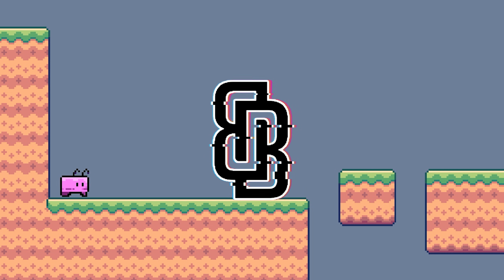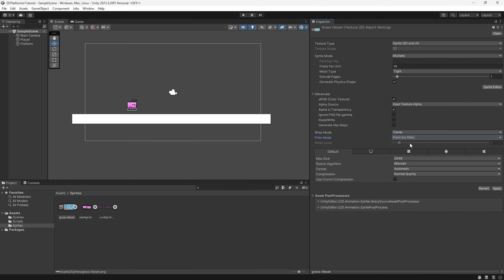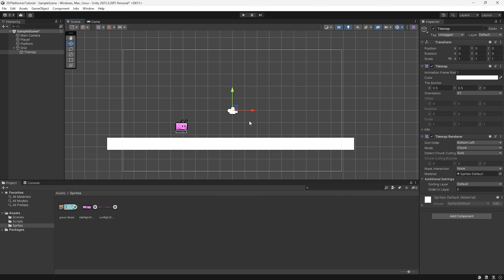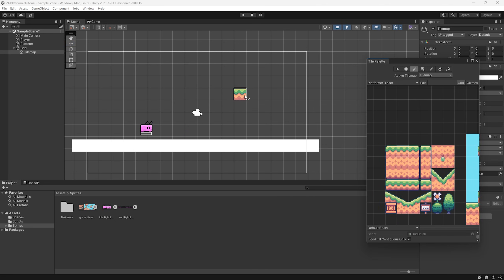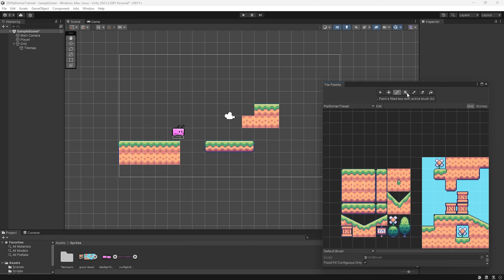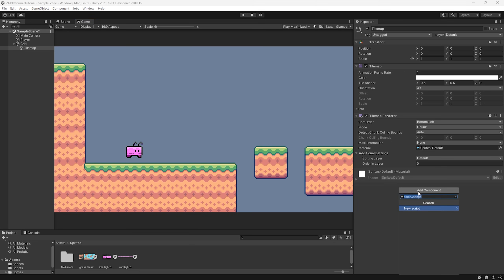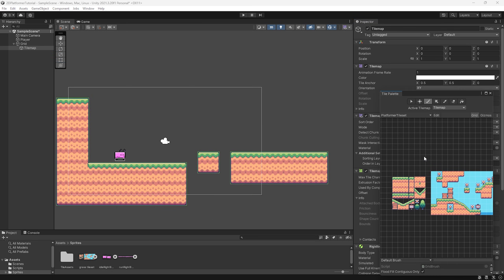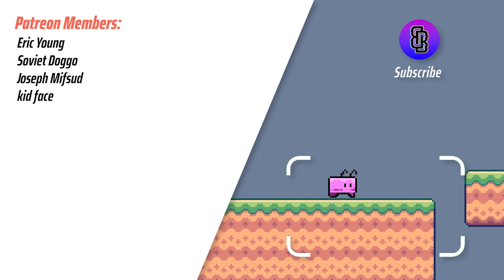Tilemaps | Unity 2D Platformer Tutorial #3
Intro: 00:00
Tilemaps Used: 00:16
Spritesheet Import Setup: 00:38
Creating the Tilemap: 02:05
Explaining the Tile Palette: 03:13
Tilemap Collision: 05:25
Showcase: 07:08